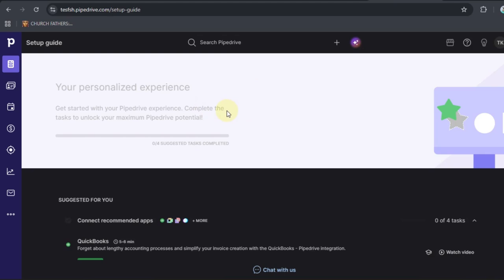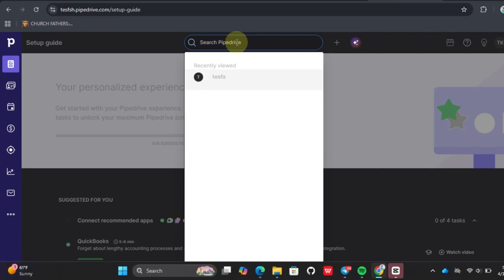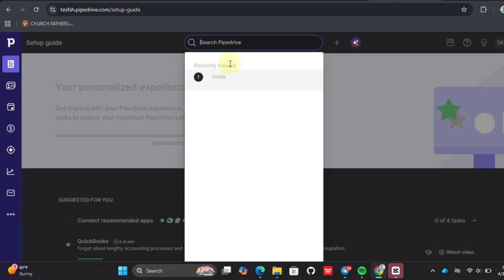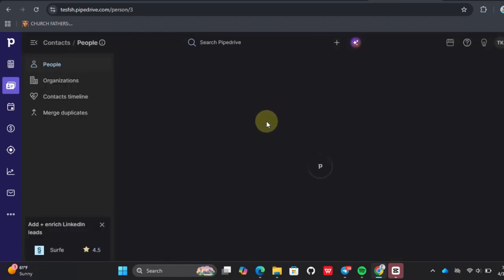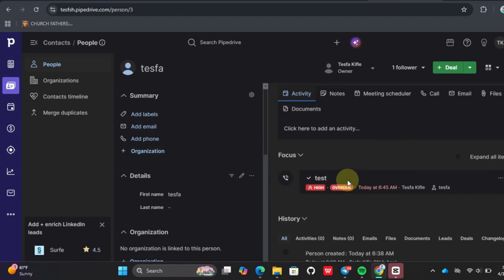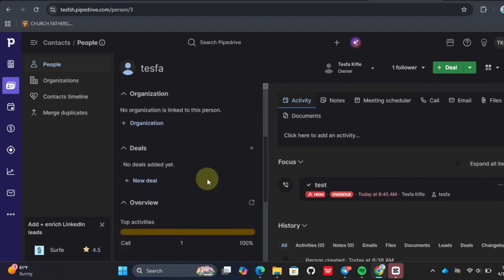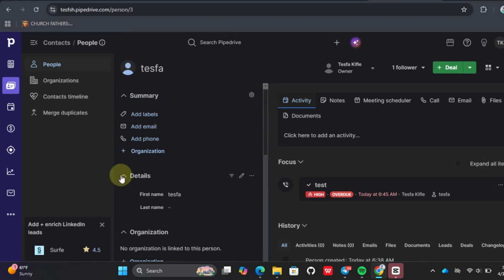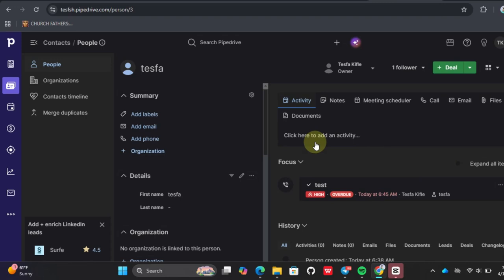How To Search Contacts In Pipedrive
In this video, you’ll learn how to search contacts in Pipedrive quickly and easily. We’ll show you how to use the search bar, apply filters, and find specific contacts, organizations, or deals inside your CRM. You’ll also learn how to refine your search results so you can locate the right customer information in seconds. This tutorial is perfect for beginners who want to manage their contacts more efficiently and improve their workflow inside Pipedrive.